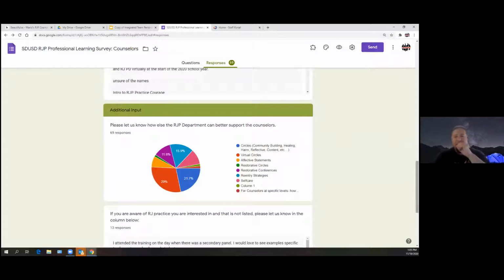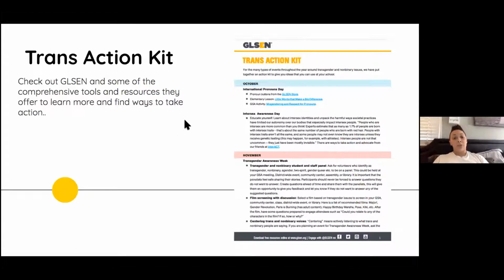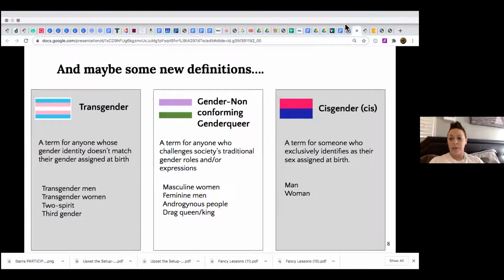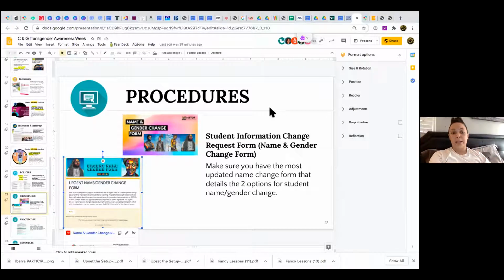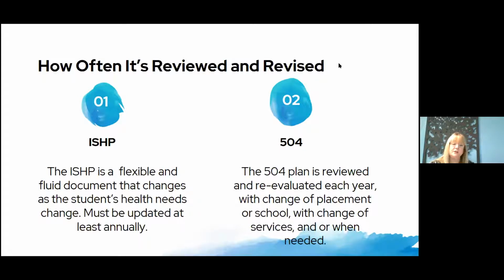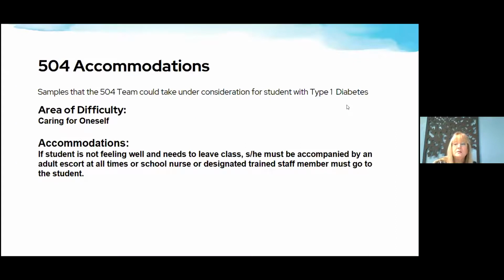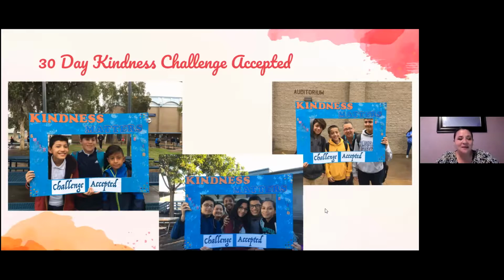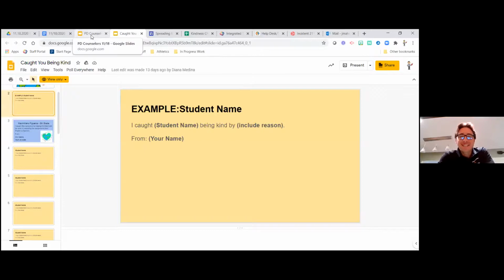November 18, 2020 All School Counselor Professional Development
The theme of this presentation focused on Transgender resources, 504 & Nursing collaboration, and Kindness Project.